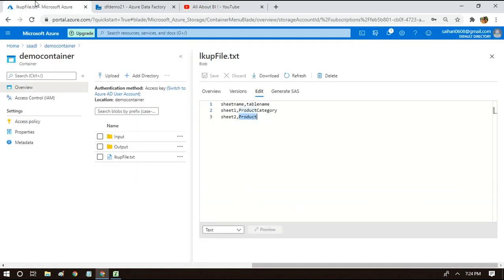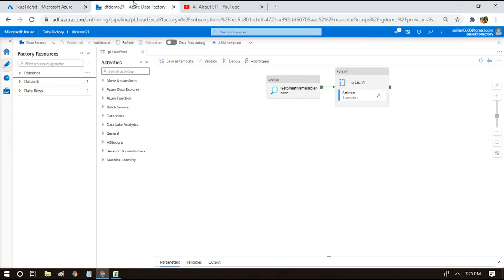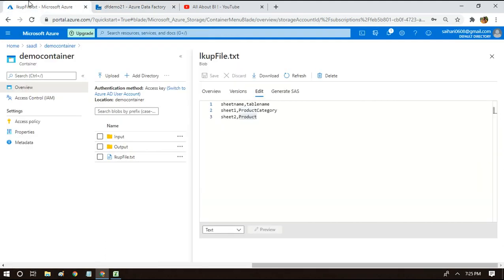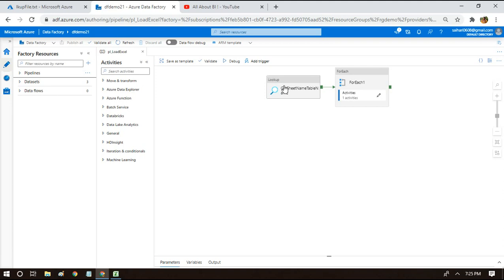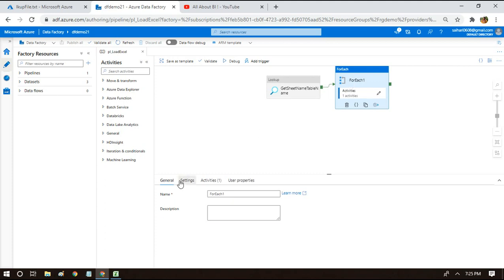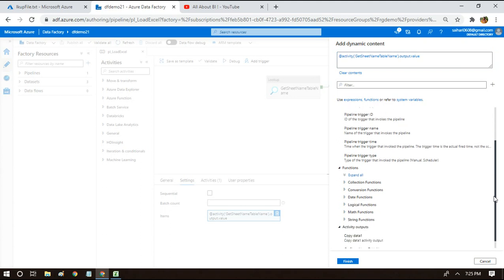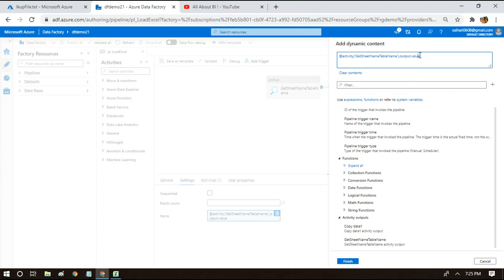#73. Azure Data Factory - Dynamically Load from XL sheets to different SQL table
This Video explains the steps required to load data from multiple XL files to multiple azure sql table using parameterized datasets.